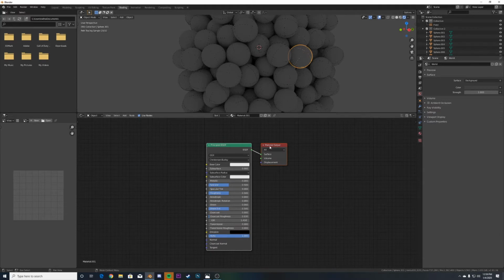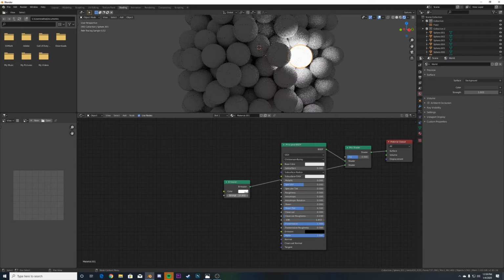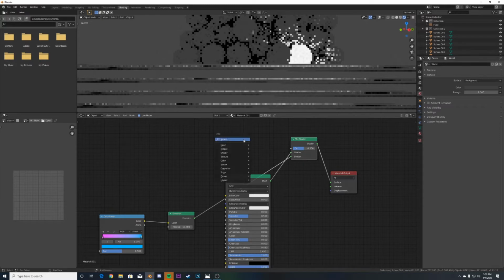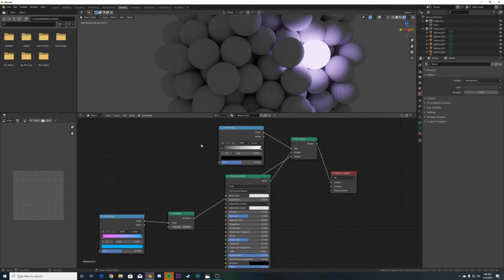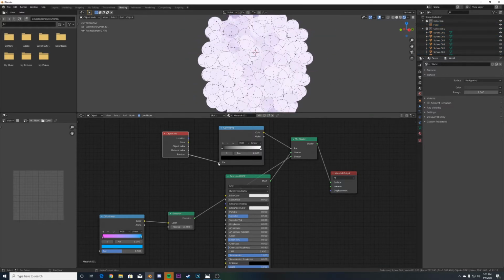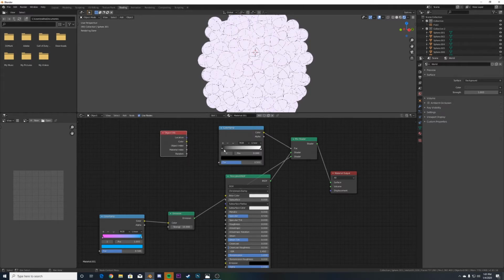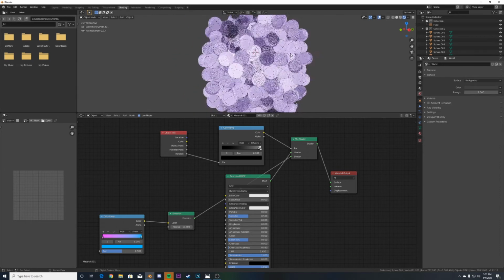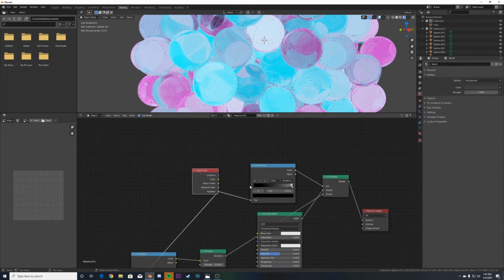Cool Randomness trick